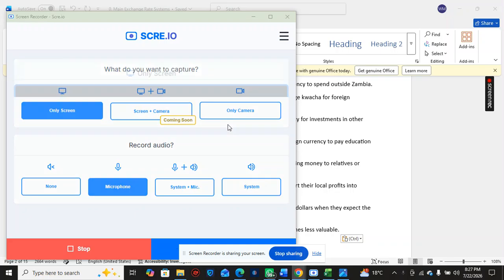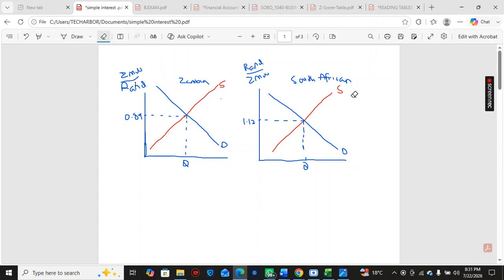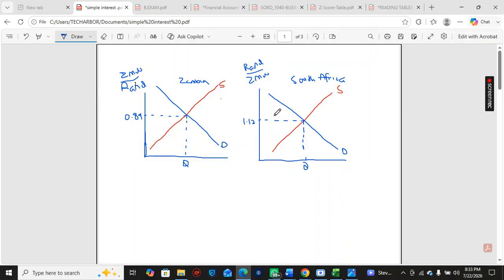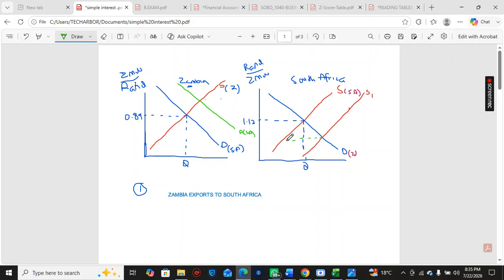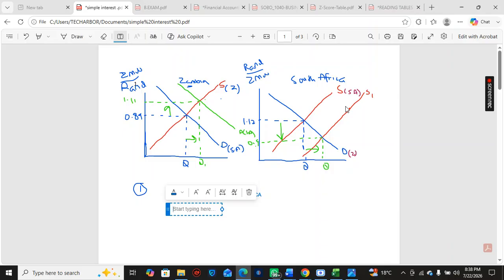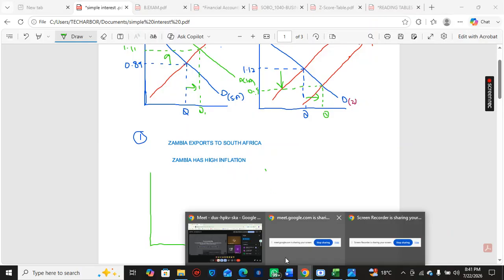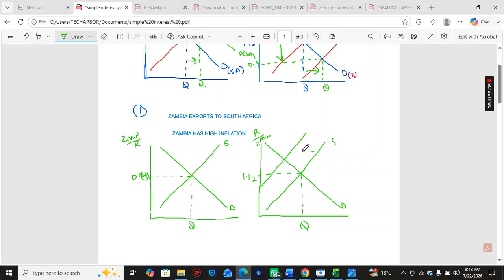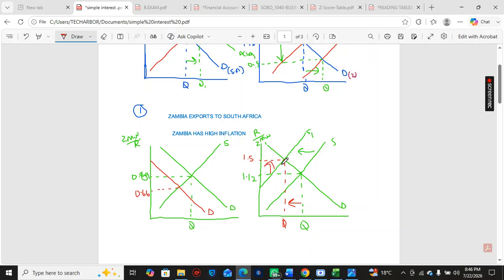FLOATING EXCHANGE RATE DEMAND AND SUPPLY OF CURRENCY